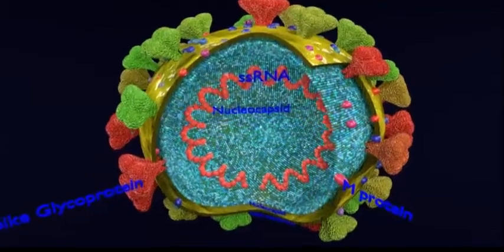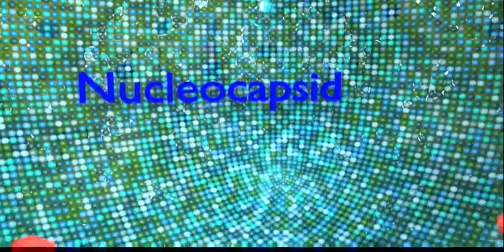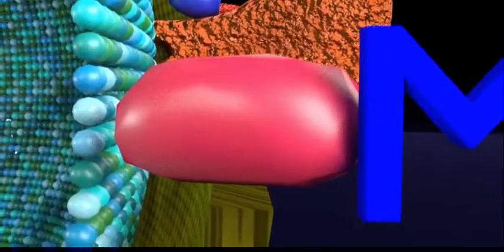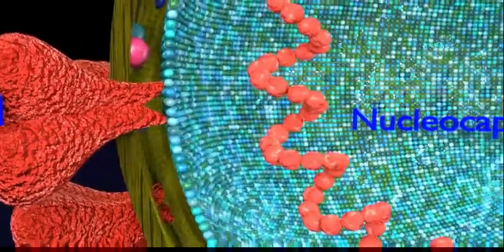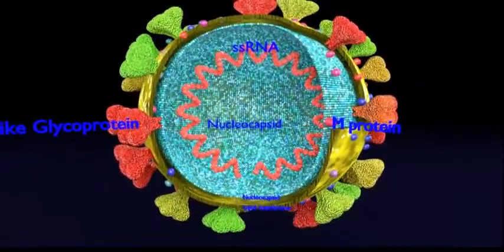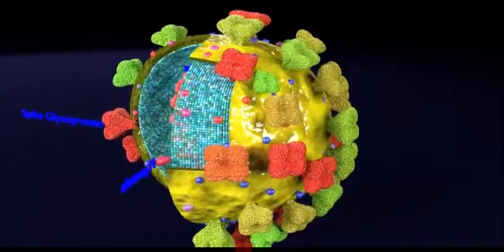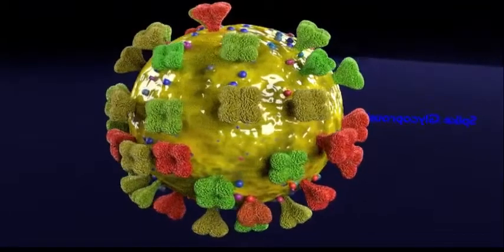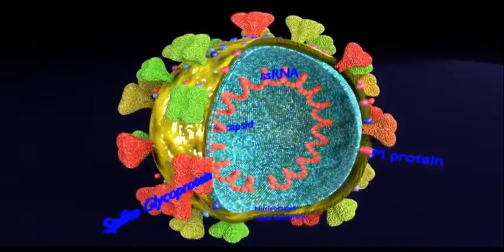corona microscopic structure 3d model - understand covid-19 virus animation - corona surface antigen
The model can be bought at :-

a blend model of corona virus in cut section showing the covering layrs, receprtors and ssRNA. The material is procedurl texture.
corona microscopic structure 3d model - corona virus model(3d) making | diy | howtofundacovid 19 virus morphology - understanding the virus that causes covid-19, animation

corona surface antigen infectivity ppt - difference between rt-pcr, antibody & rapid antigen test